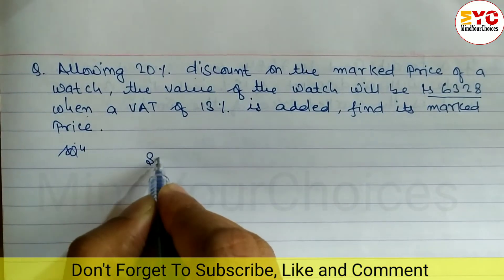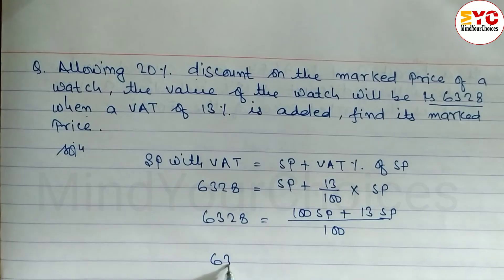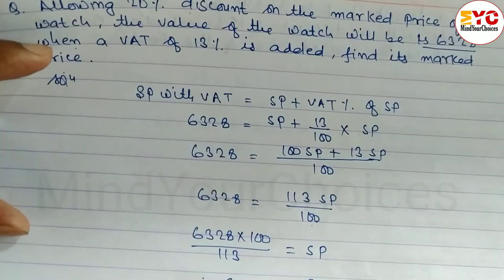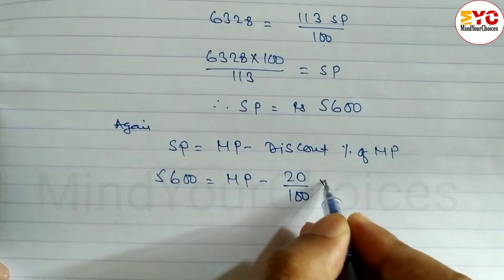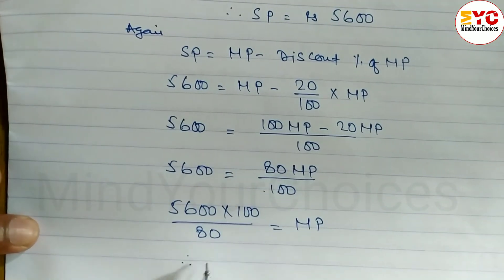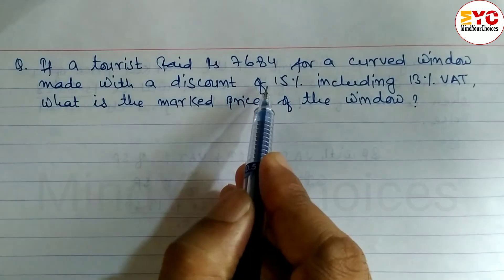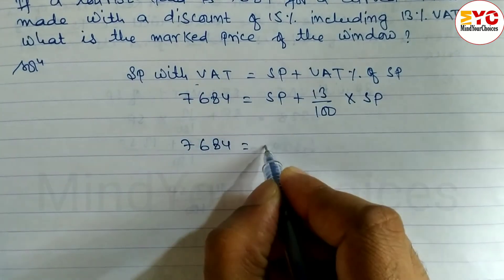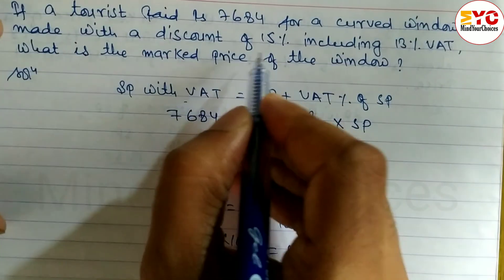Class 9 Math Value Added Tax Exercise 2.2 | Value Added Tax Class 9 In English | VAT Class 9 Maths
Class 9 Math Value Added Tax Exercise 2.2 | Value Added Tax Class 9 In English | VAT Class 9 Maths @mindyourchoices

Your Queries 👇
class 9 math taxation exercise 2.1,
class 9 maths chapter 2 exercise 2.1 taxation,
class 9 maths chapter 2 exercise 2.1 taxation in english,
class nine taxation,
class 9 math chapter 2 taxation,
taxation,
class nine taxation,
exam related questions of class 9 maths,
class 9 mathematics solution,
general math class 9 taxation and its types,
class9mathematics,
howtosolveclass9mathsquestions,
importantquestionsofclass9maths,
mathematics_class_9,
maths of class 9,
maths classs,
taxation by mindyourchoices,
taxation class 9,
taxation in nepal,
taxation of income in nepal,
taxation class 10,
taxation class 9 exercise,
taxation class 9 exercise 2.1,
taxation class 9 in nepali,
vat in nepali,
vat class 9 in nepali,
value added tax,
value added tax in nepali,
class 9 vat,
class 9 value added tax,

MindYourChoices